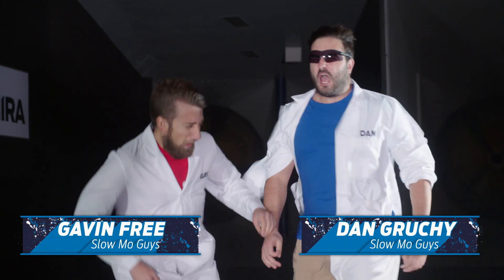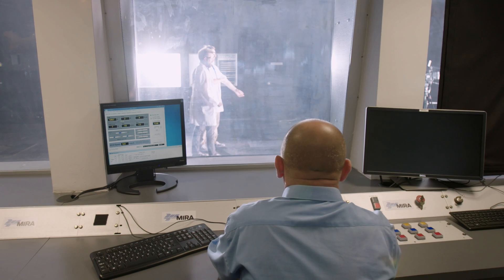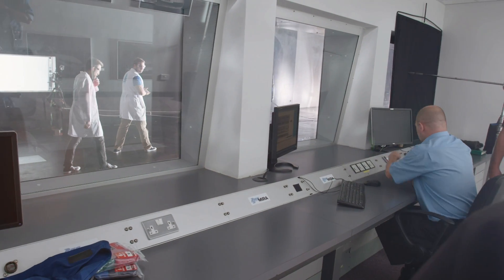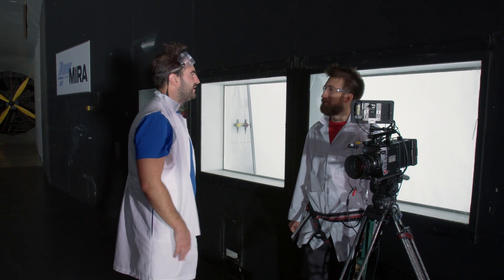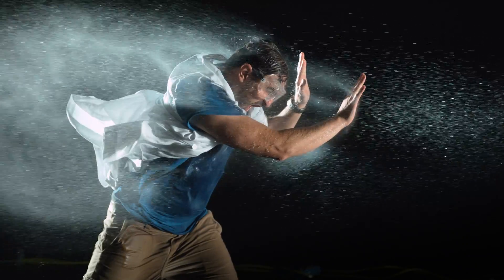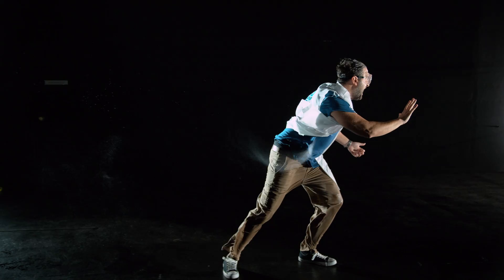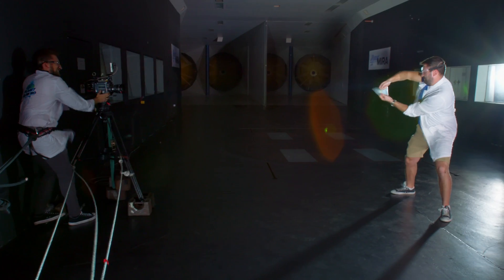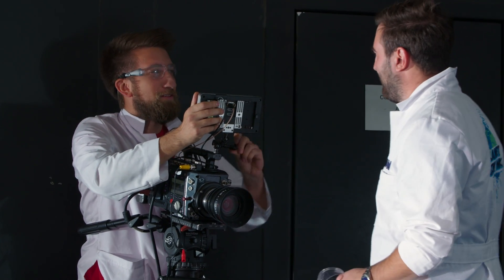Opening a Condom in a Wind Tunnel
Gav and Dan try to stay upright in an 80 mph wind tunnel. The location is usually used for aerodynamic testing but the Slow Mo Guys have other things in mind.